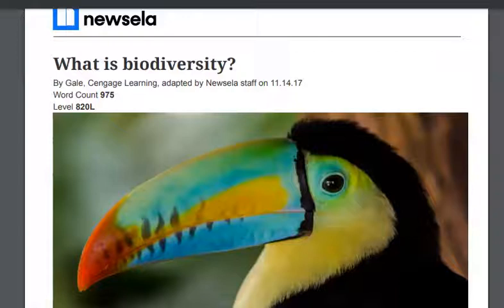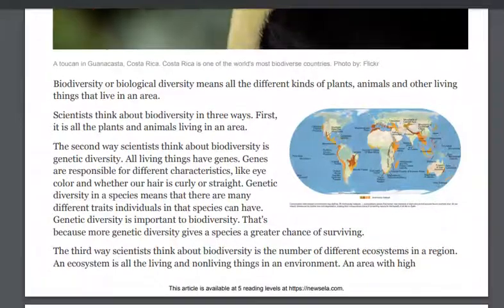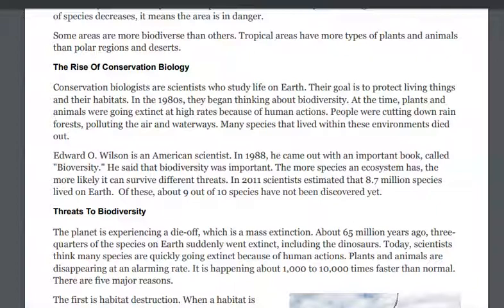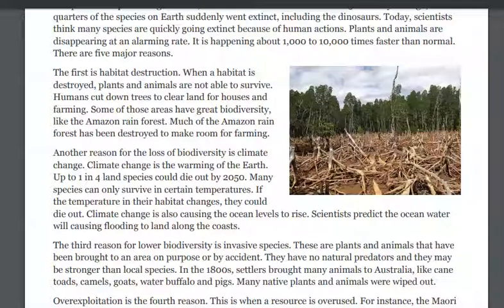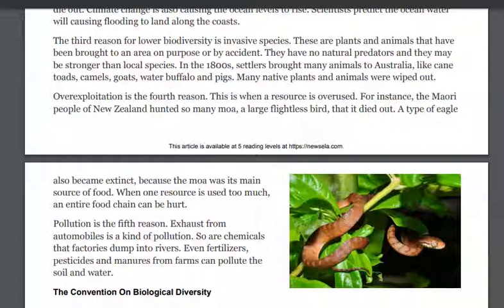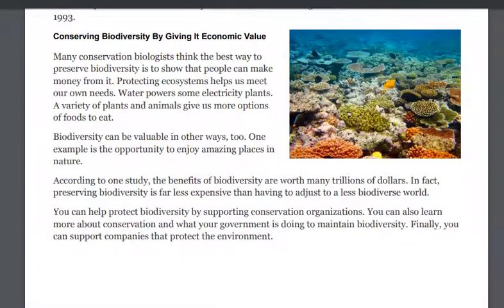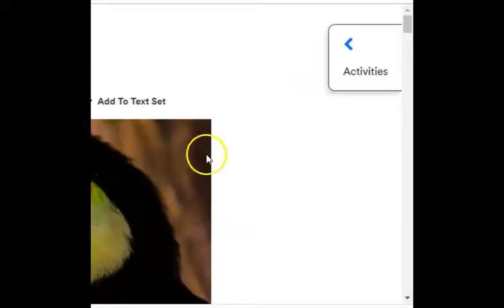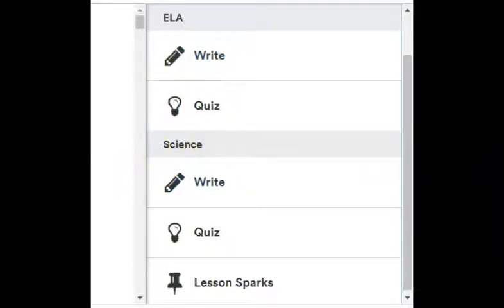4/2 5th Grade ELA: What is biodiversity?